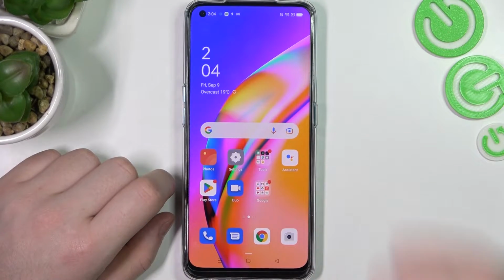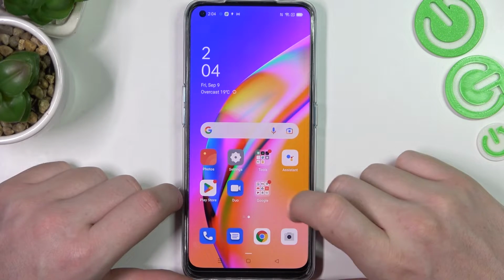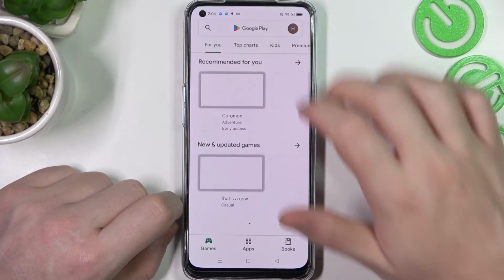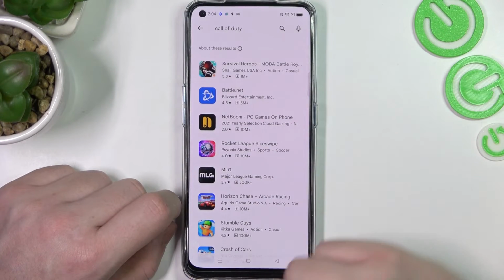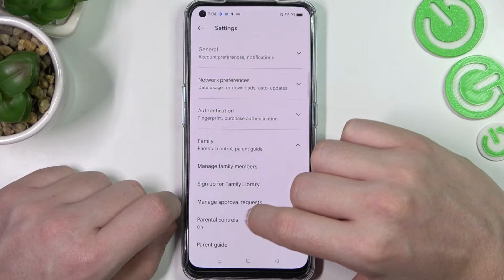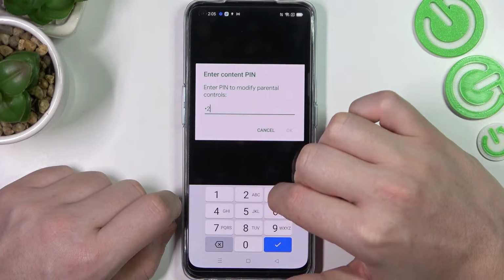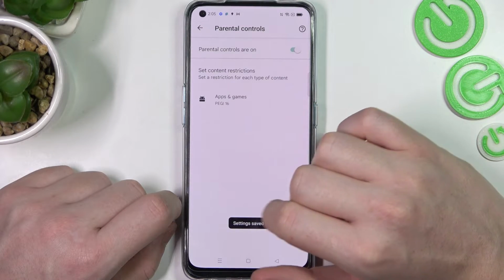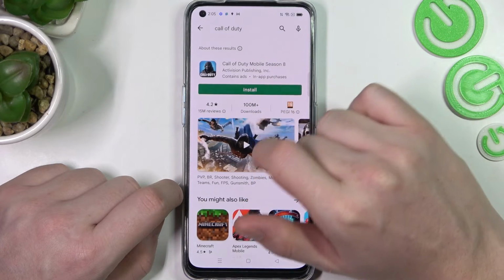OPPO Reno5 Z 5G - Fix Call Of Duty Not Visible On Google Play Store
Check more info about OPPO Reno5 Z 5G:
If you want to play Call of Duty Mobile on OPPO Reno5 Z 5G but can't find it on Google Play Store, this video might be essential. Simply follow our step-by-step video tutorial and learn how to find call of duty on Google Play Store. The purpose of this video, and any other found on this channel, is to help you find a solution to the problem. For more content like that consider subscribing to our channel, liking our videos, or leaving us a comment or suggestion as it show, how much you appreciate the effort that we put into making this tutorials. Cheers!

Can't find call of duty on OPPO Reno5 Z 5G?
Where can i download call of duty OPPO Reno5 Z 5G?
Where is call of duty on OPPO Reno5 Z 5G?
Can i download call of duty on OPPO Reno5 Z 5G?